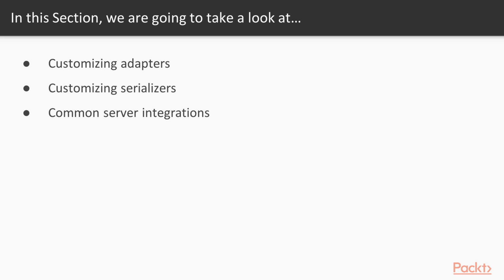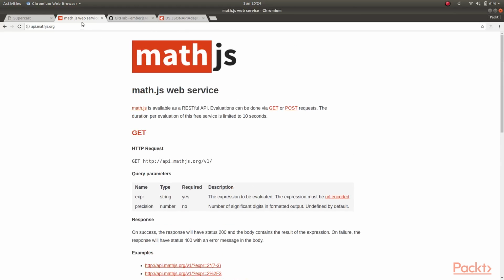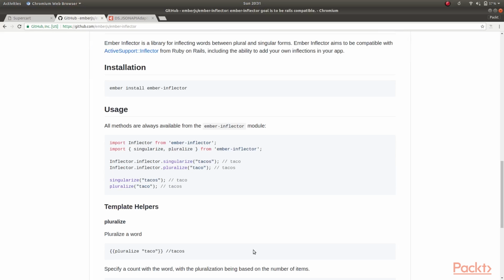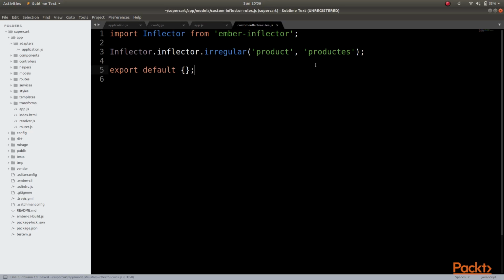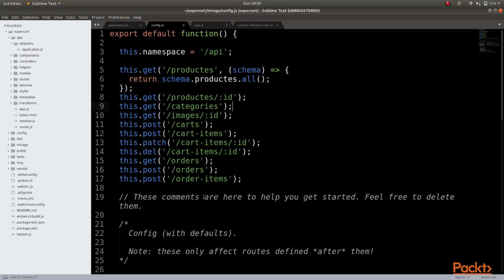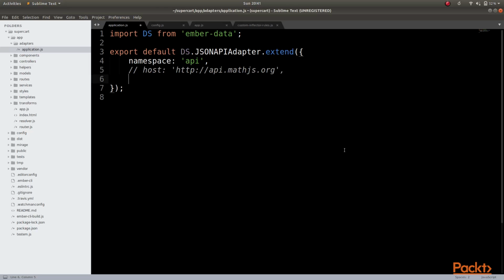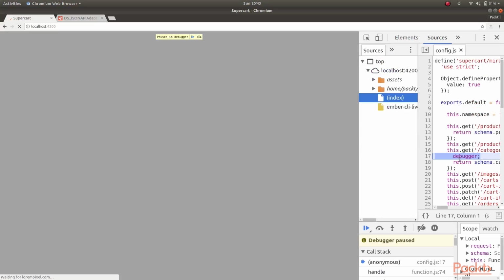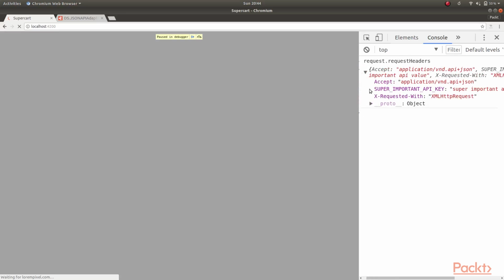Test Driven Web Application Development with Ember: Customizing Adapters| packtpub.com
Ember philosophy is built around making assumptions, depending on the API which are being consumed, the application might need to be changed a bit. Let’s explore various options to customize our adapters.
• Configure namespace and host options on our adapter
• Set up custom rules in case our API deviates from standard conventions
• Set up adapter to pass along custom headers